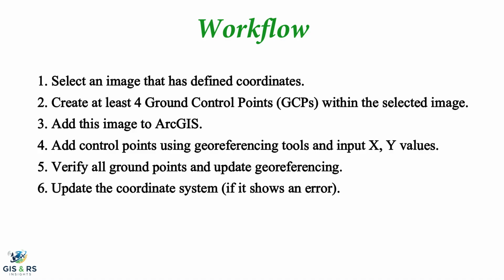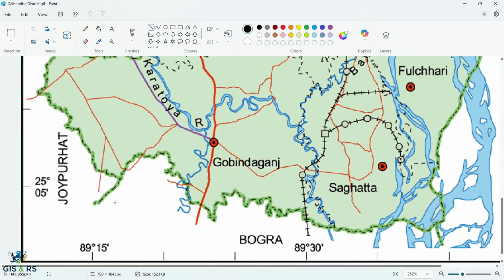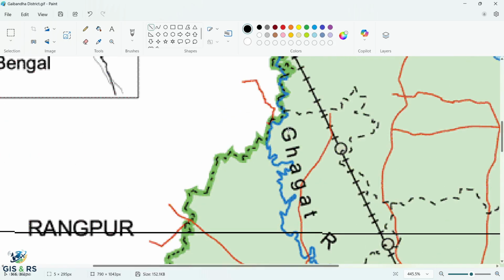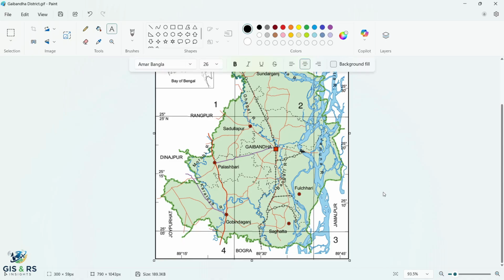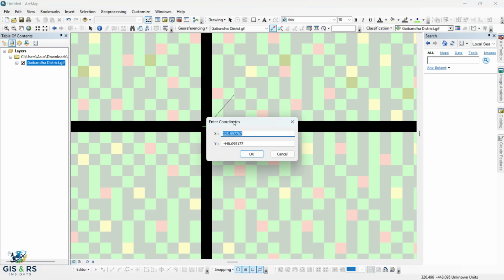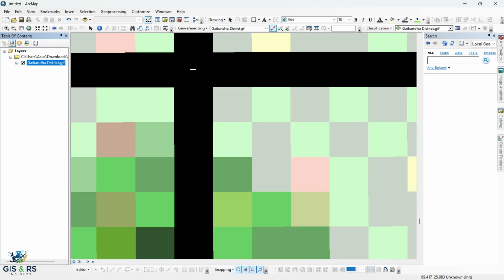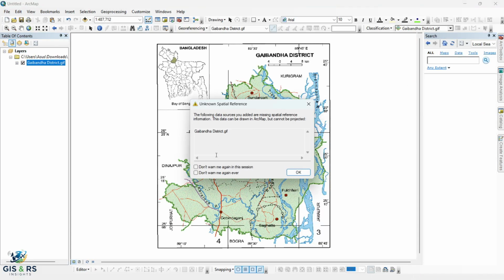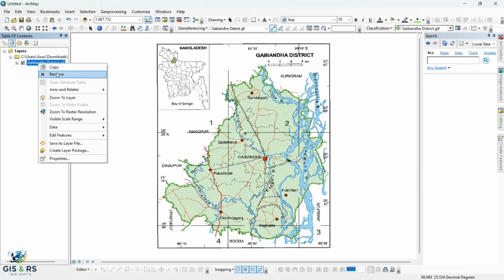Georeferencing Image Map in ArcGIS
In this video, you will learn how to georeference an image map in ArcGIS with a clear and simple step-by-step process. Georeferencing is an essential GIS technique that aligns raster images (like scanned maps, satellite images, or aerial photos) with real-world coordinates so they can be used for spatial analysis and mapping.